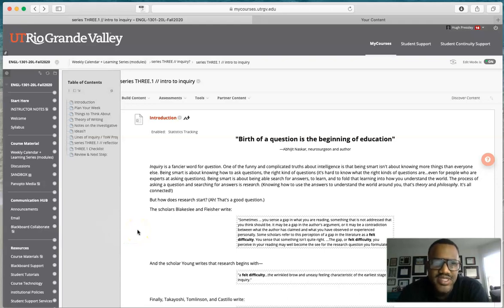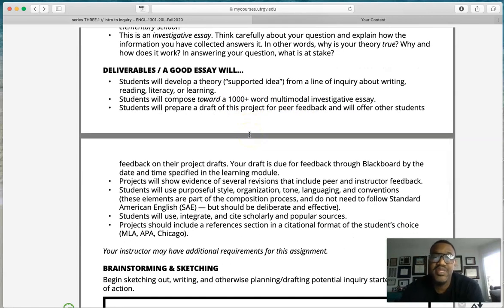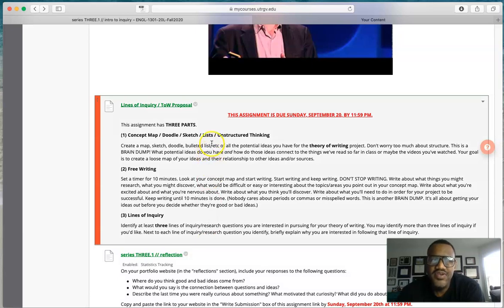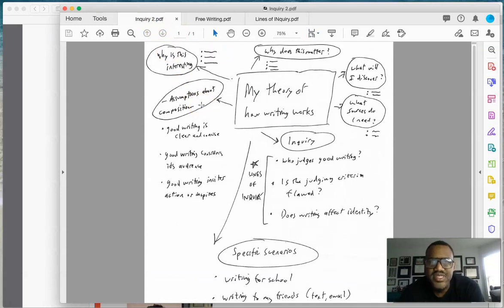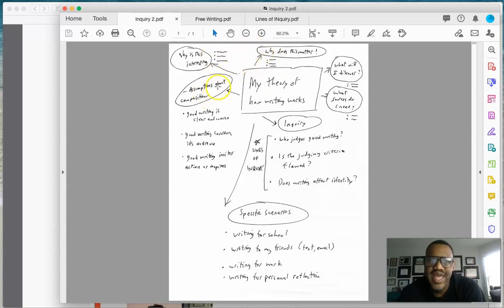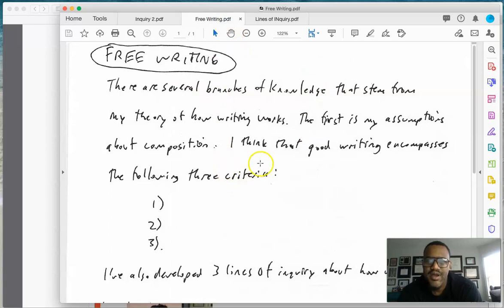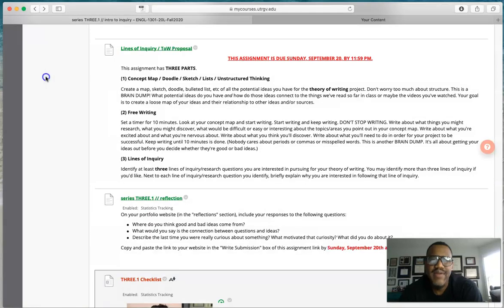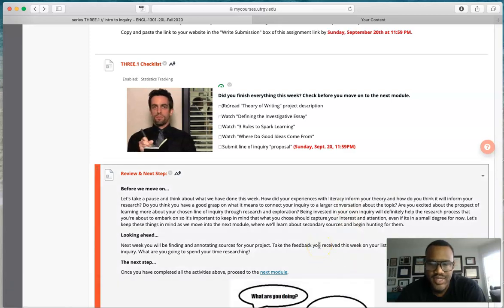UTRGV: 1301 - Series THREE.1